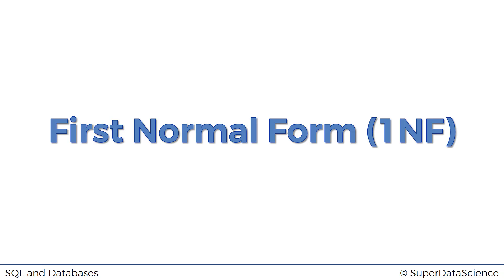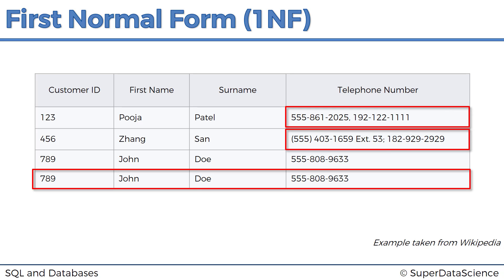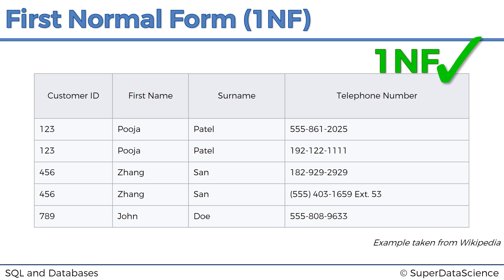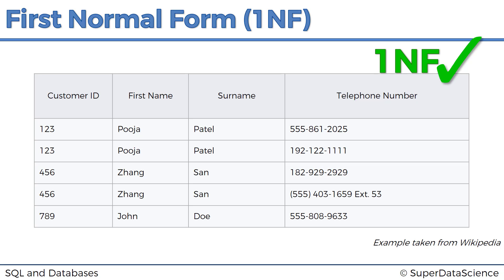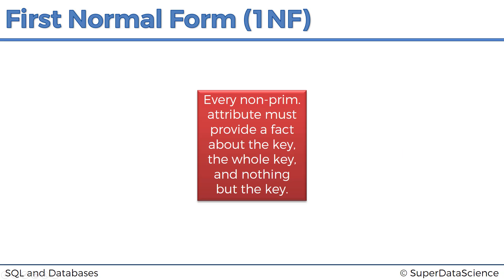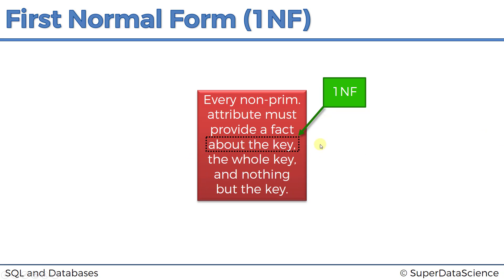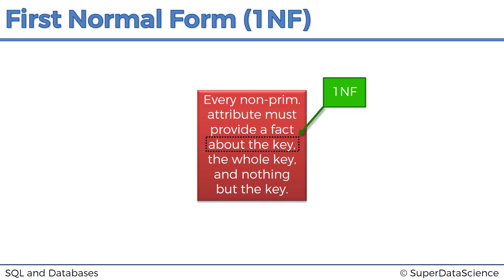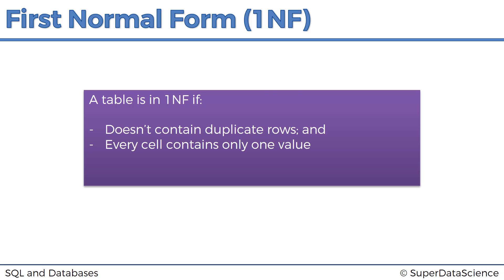SQL Normal Forms: First Normal Form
Detailed explanation about SQL First Normal Form.